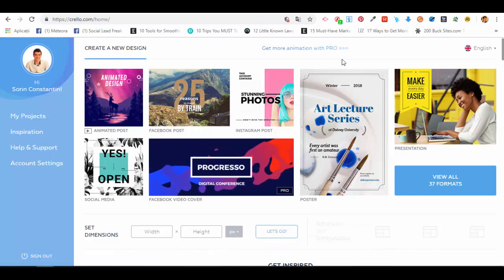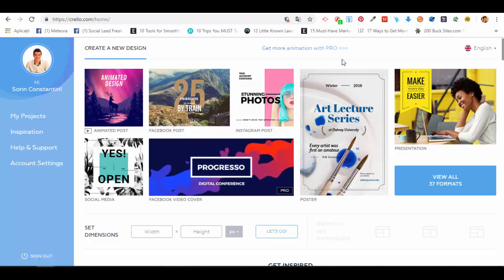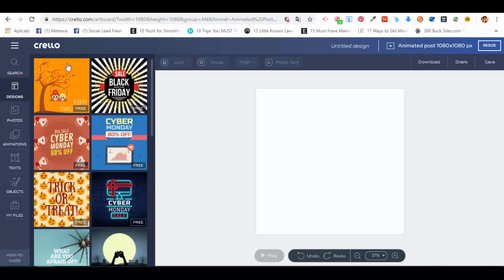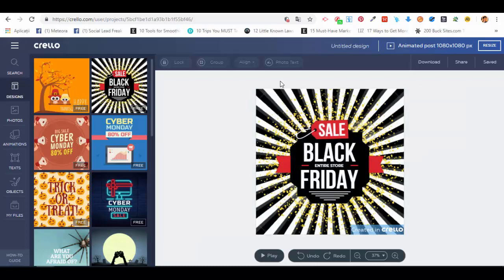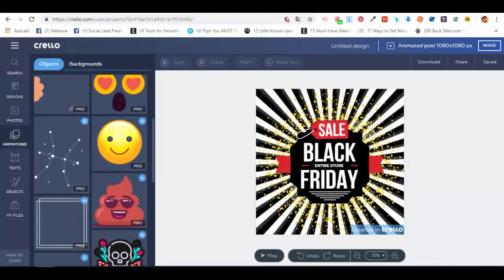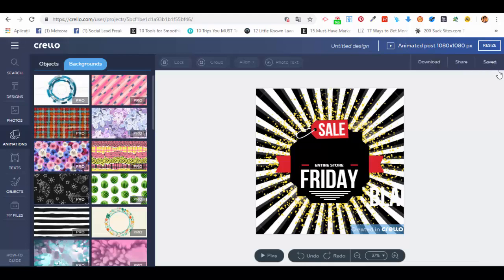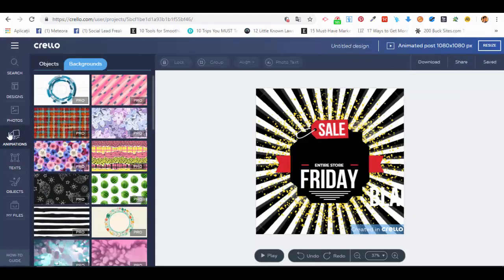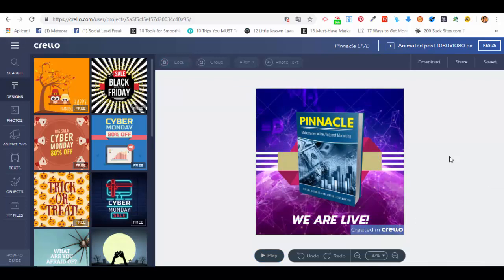Lecture 3 How To Create Animated Posts